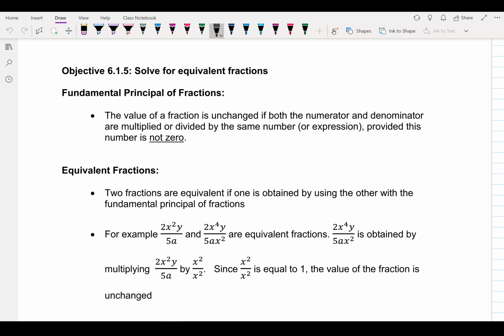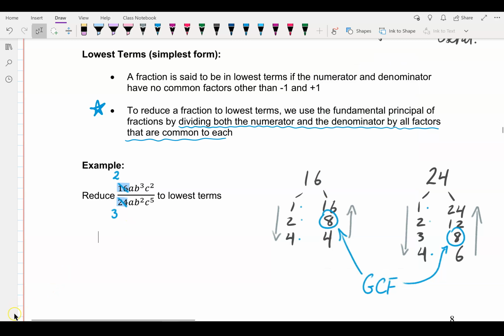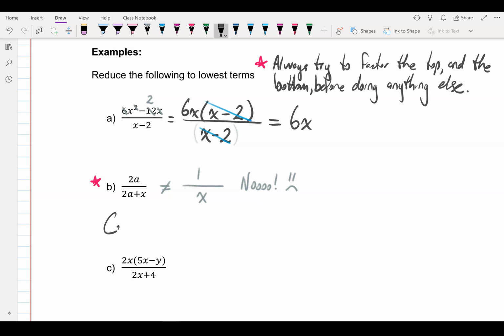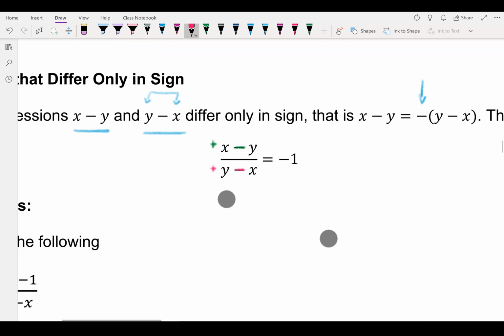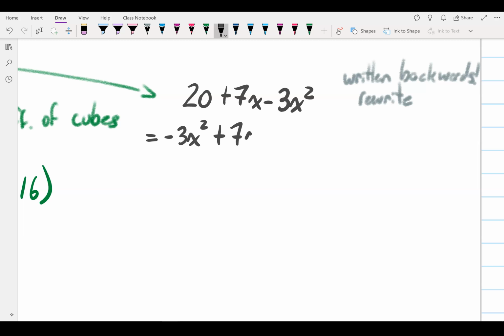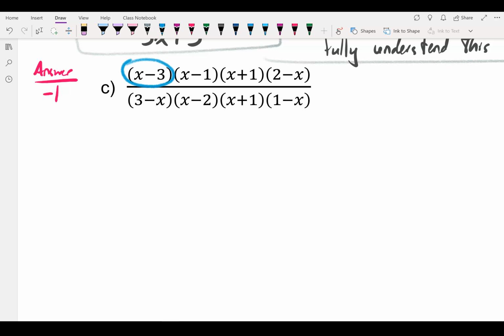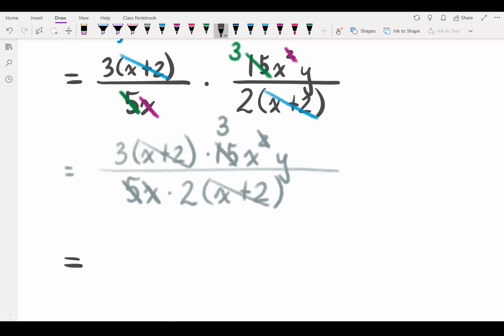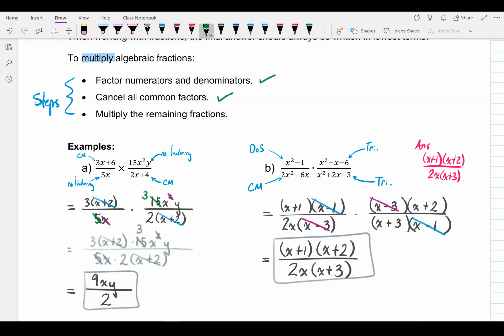Factoring and Fractions p.8-11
This video covers:
• equivalent fractions,
• how to simplify rational expressions,  and
• multiplying algebraic fractions.